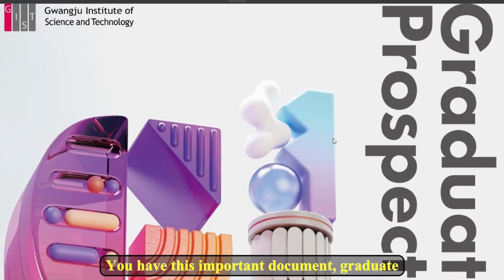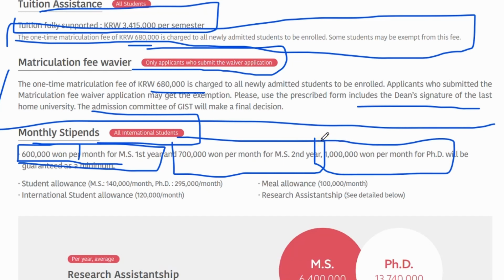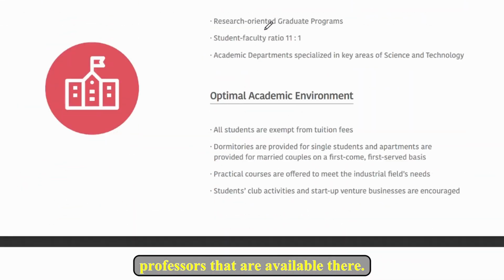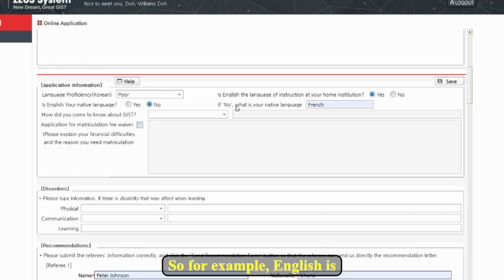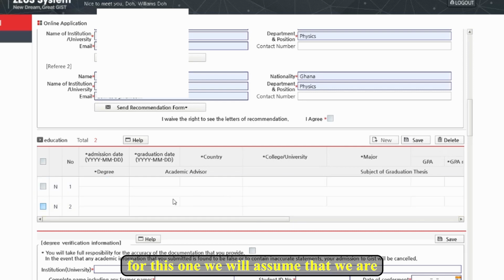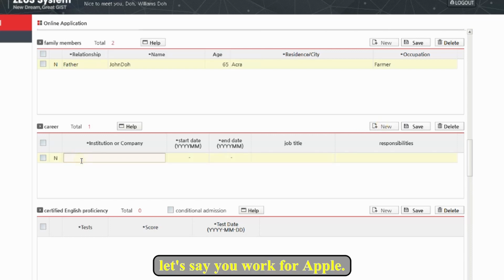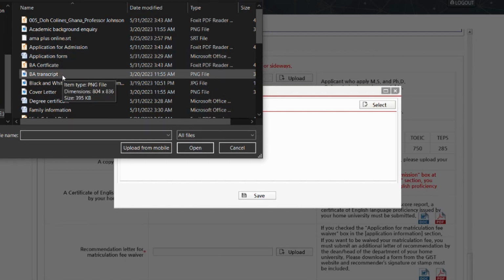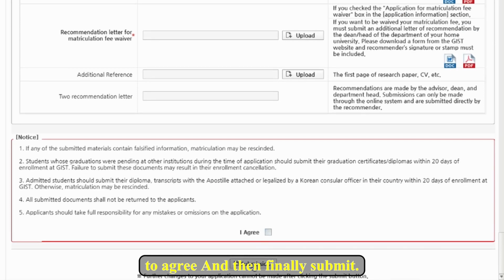HOW TO APPLY ONLINE FOR THE GIST GRADUATE SCHOLARSHIP. (SOUTH KOREA)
Hey my South Korean dreamers, here is a tutorial on how to apply online for admission plus scholarship at Gwangju Institute of Science and Technology in South Korea.

Also feel free to follow me on Facebook or instagram through the linktree below because I do post scholarship opporunities on facebook and instagram everyday so if you do not want to miss those opportunities, make sure you are following me of those two social media plateforms

OTHER SCHOLARSHIPS IN SOUTH KOREA